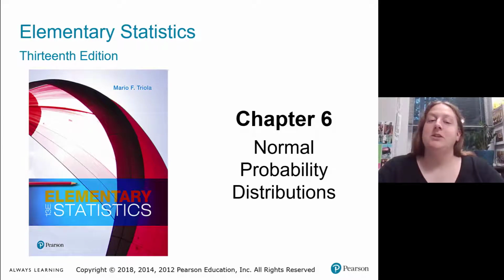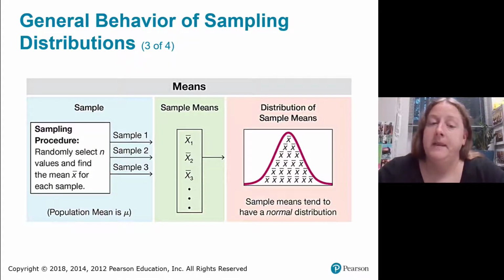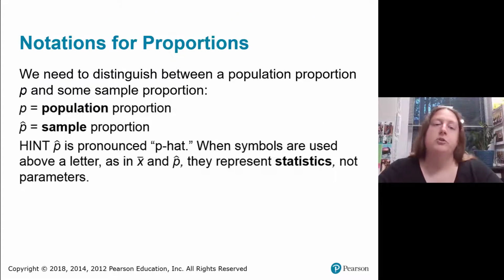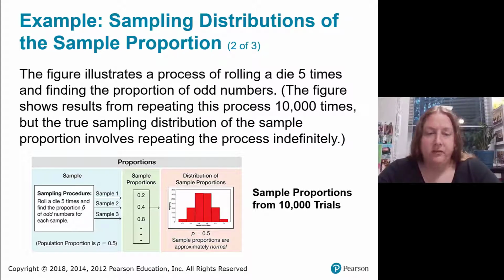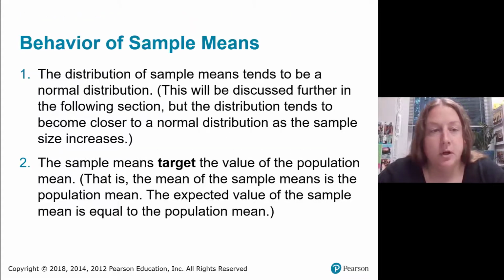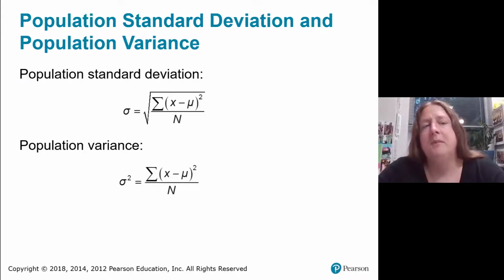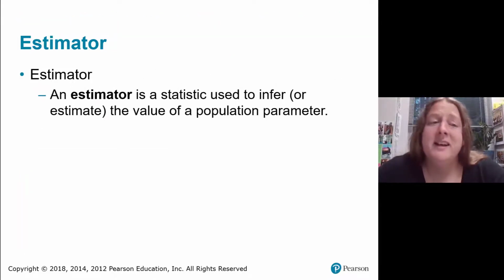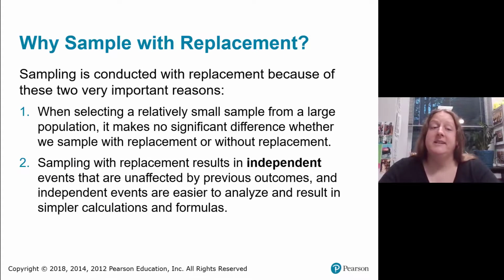Sampling Distributions and Estimators